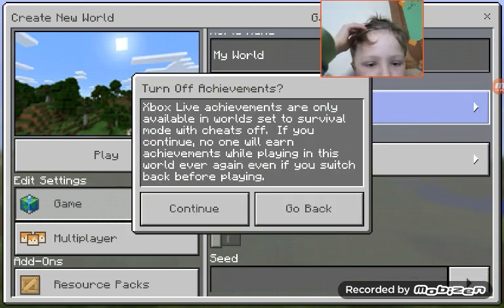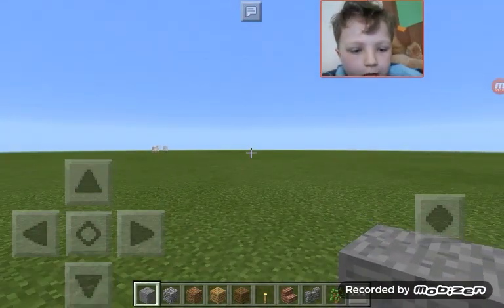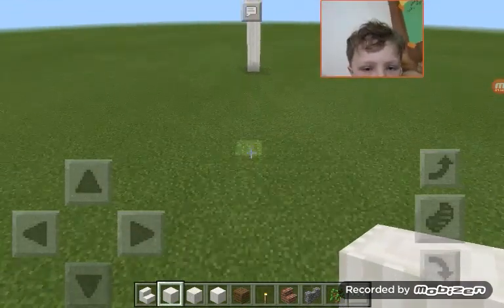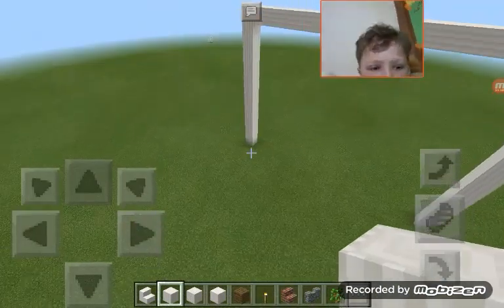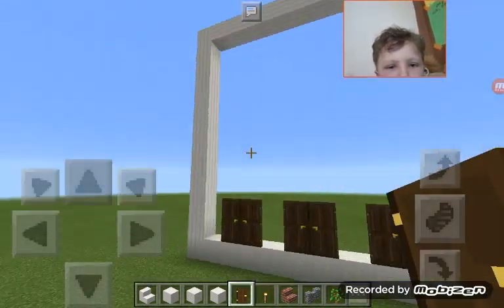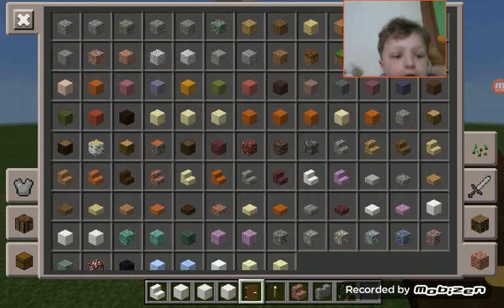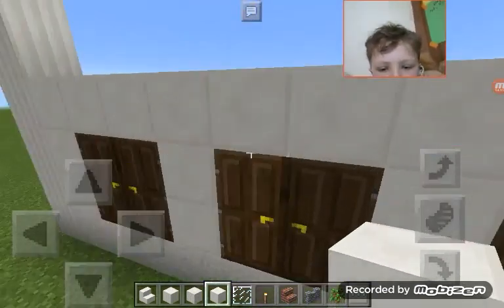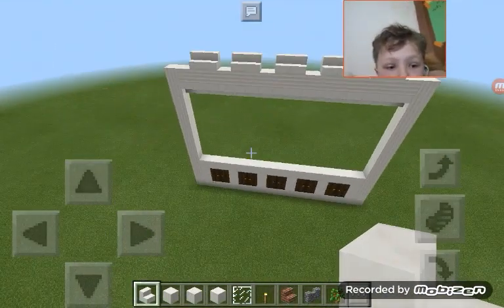Making a mansion so cool !!!🏤